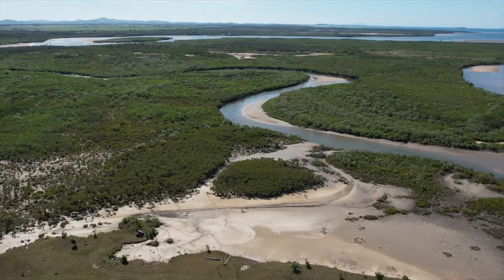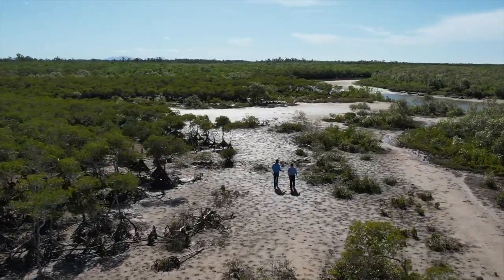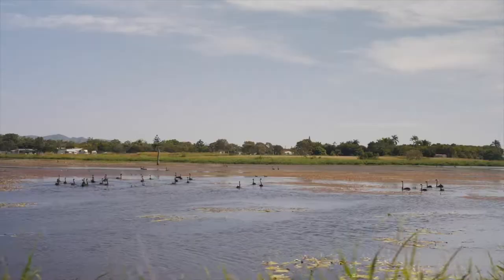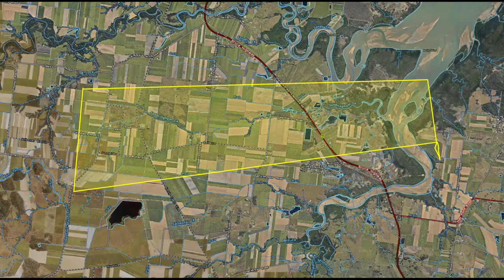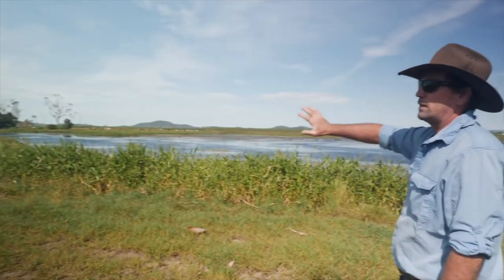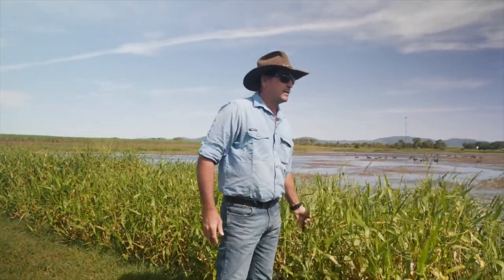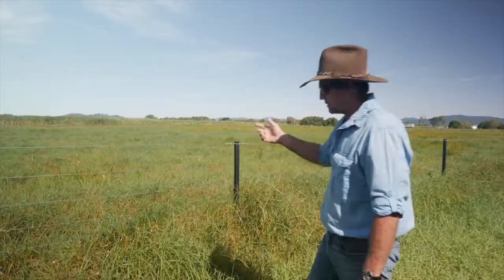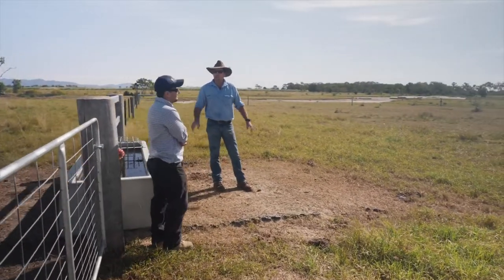Improving land management practices in the Sandringham Wetland Complex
Reef Catchments is working to protect and restore wetlands south of Mackay, assisting landholders in the Sandringham Wetland Complex to manage their land and improve grazing practices.